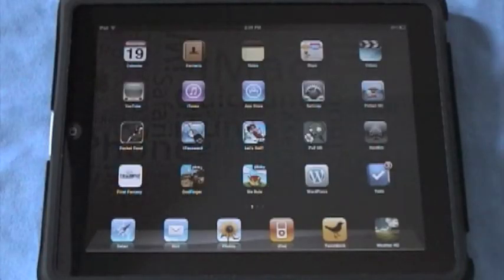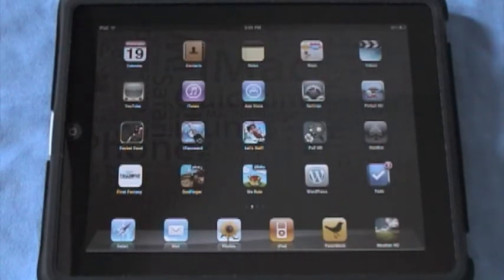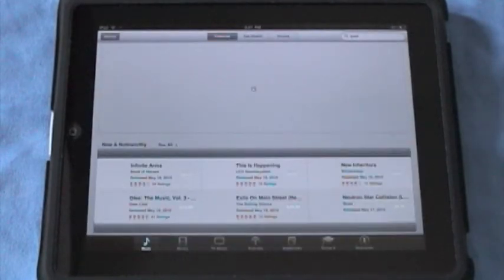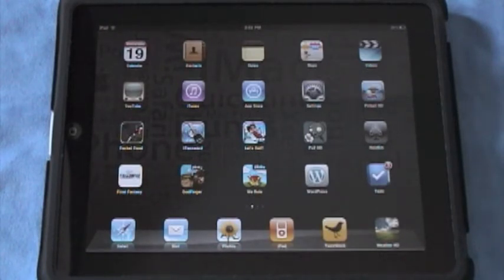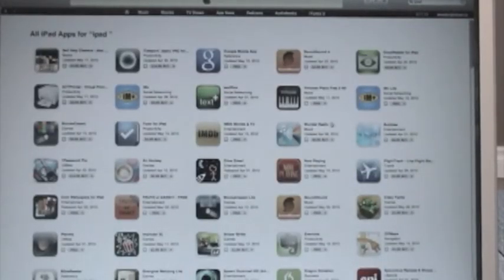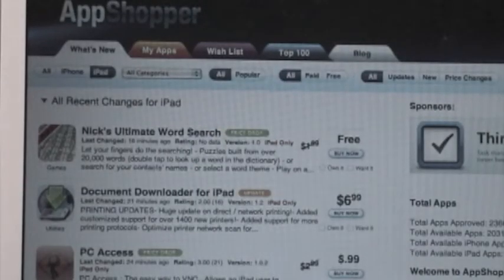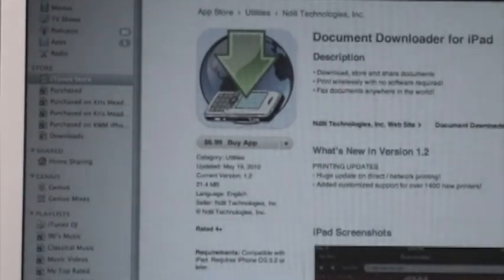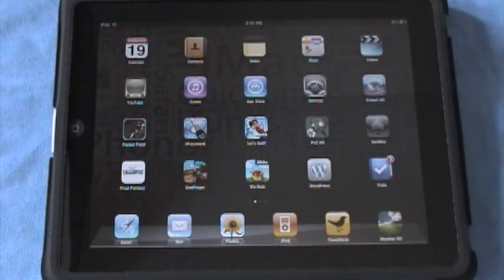iPad - Downloading Apps Internationally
The iPad will be rolled out internationally May 28th. But some of us - like myself - have the iPad now and live outside the US. One of the biggest questions I get is how do I get iPad apps onto my iPad being outside the US? Here's a quick video on how I do it and how it'll work for you.